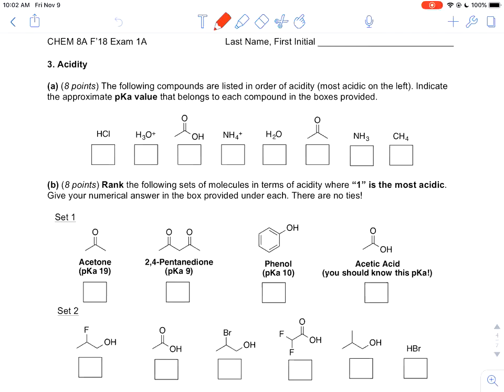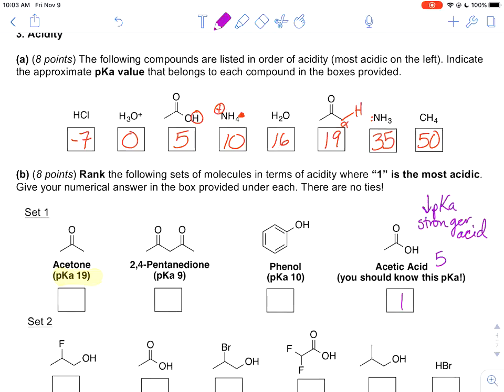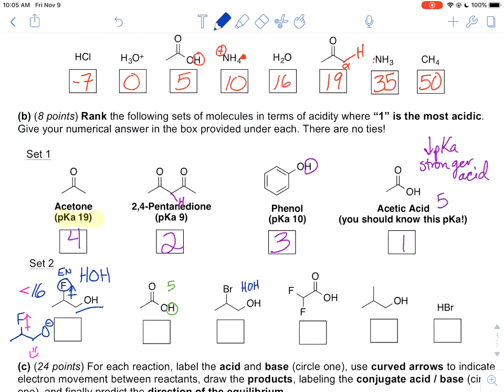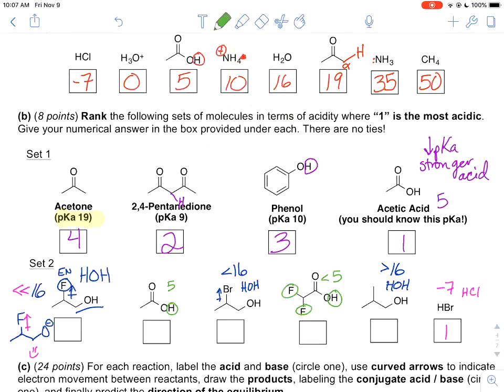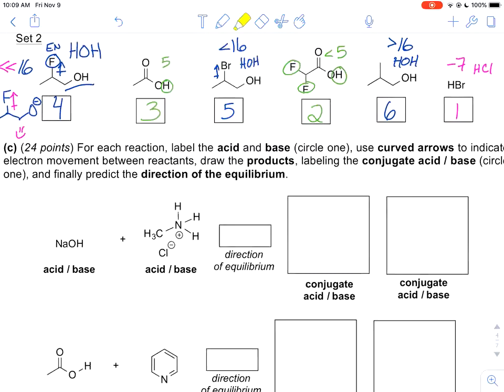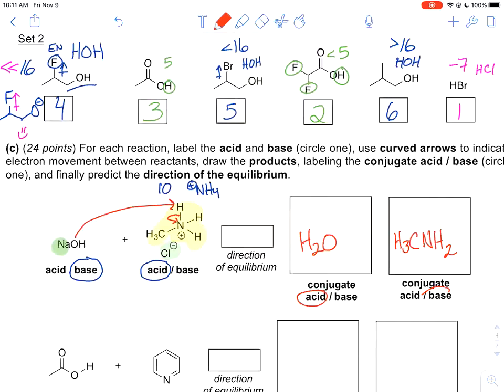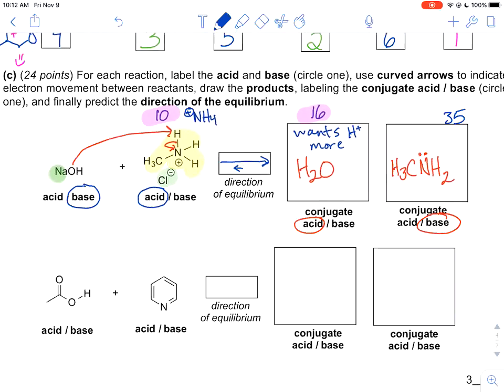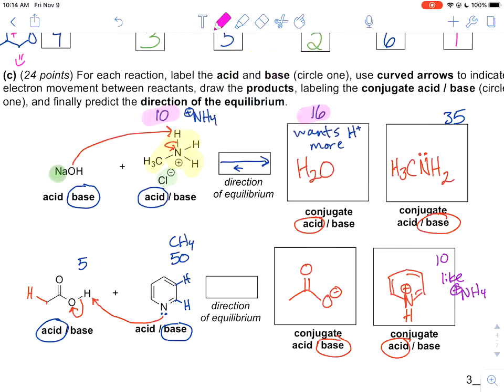CHEM 8A F18 Exam 1 Pg3